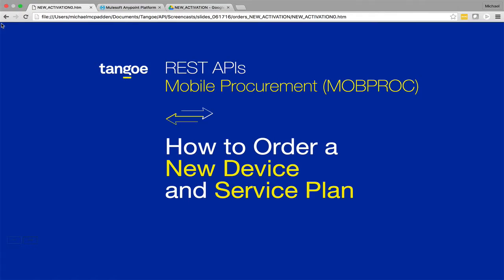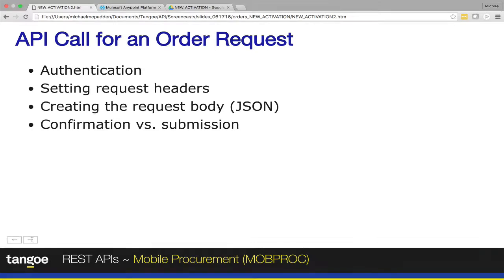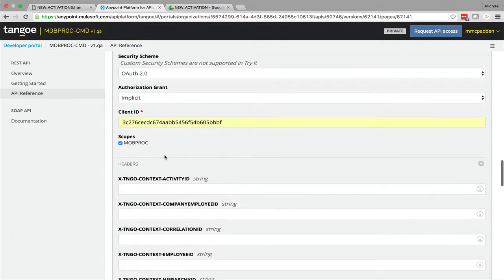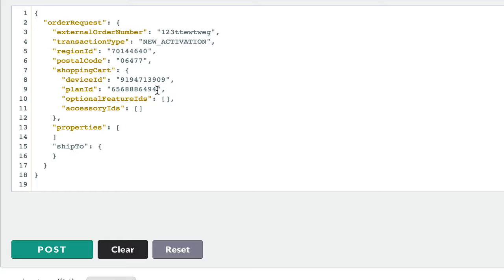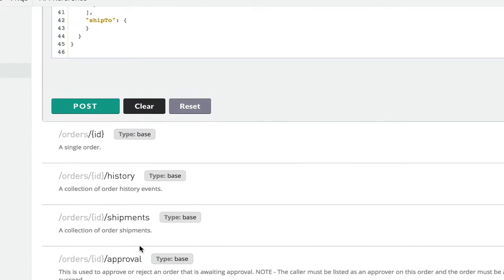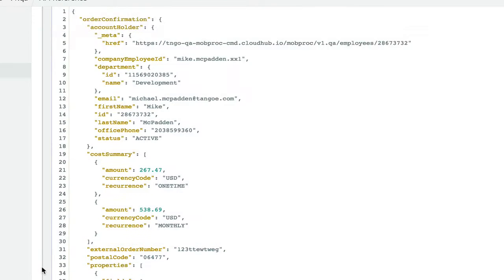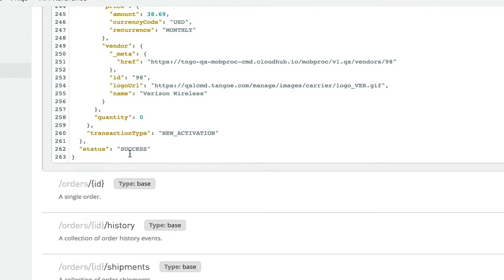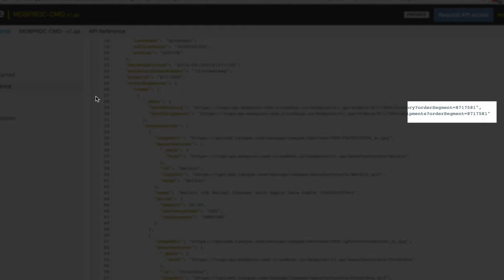How to Order a New Device and Service Plan (NEW ACTIVATION)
This video explains how to create and submit an order request to procure a new device and service plan, often referred to as a NEW_ACTIVATION.